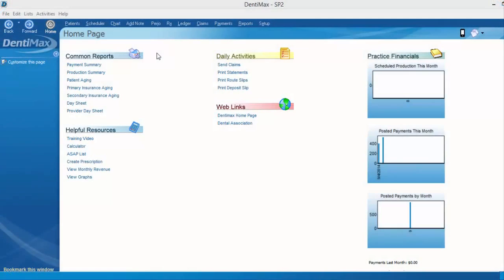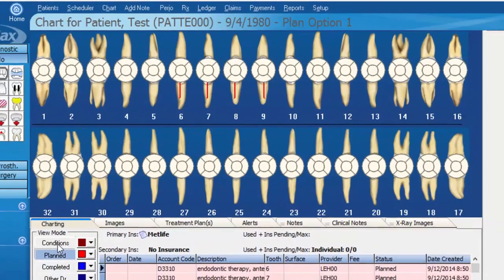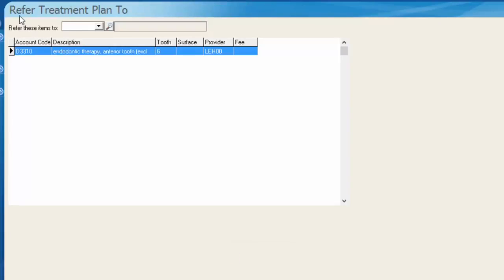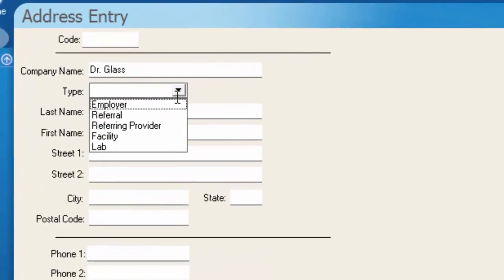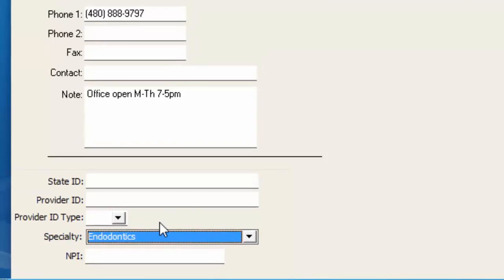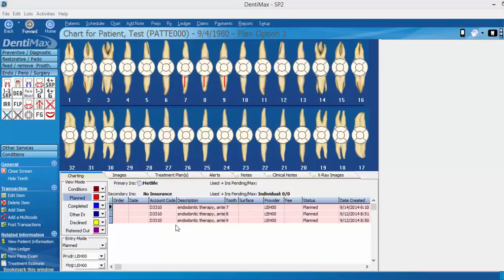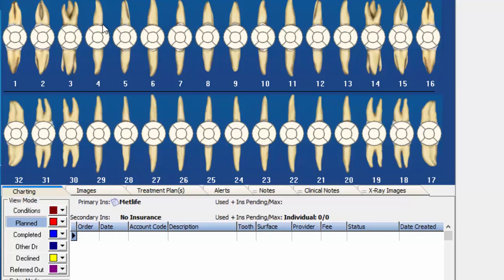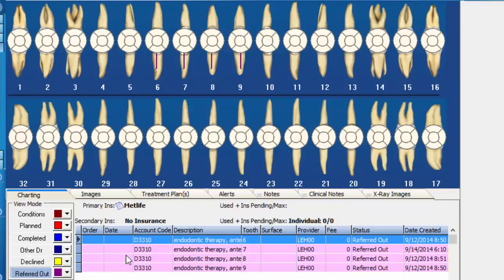Tip of the Week Refer a Charge out of Office